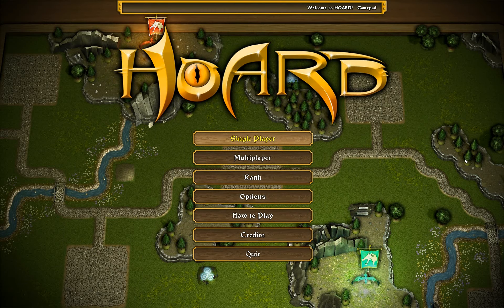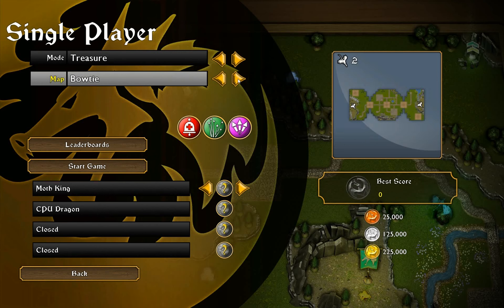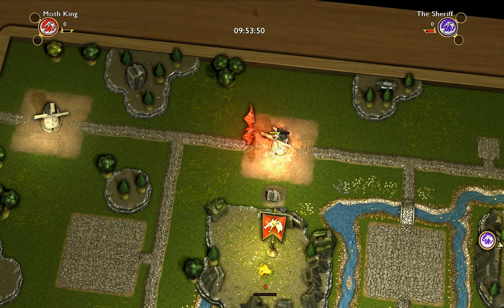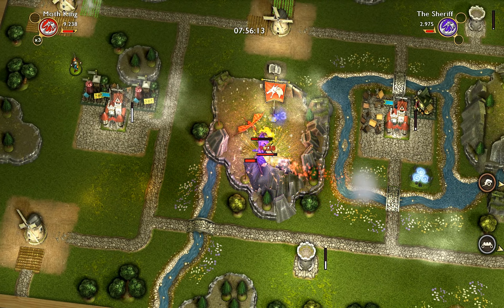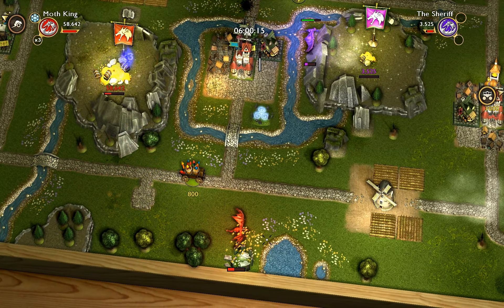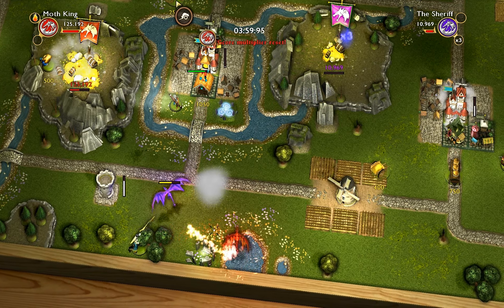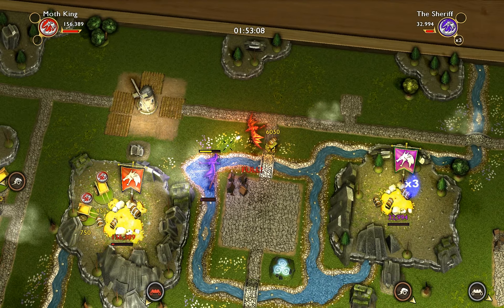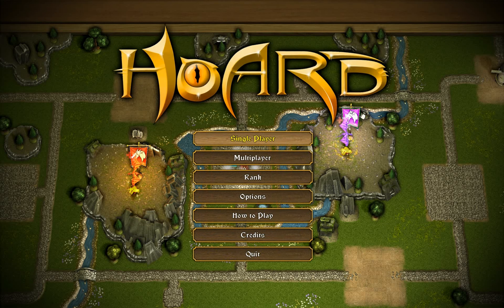Hoard - A Tiny Little Bastard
Hoard is a game where you play as a Dragon, who will collect a massive hoard of treasure by stealing, raiding, kidnapping, and more while at the same time protect your lair from thiefs, foolish knights and ofc other dragons. Its made by an indie dev(link below). Please forgive me for the mistakes i make talking in english.